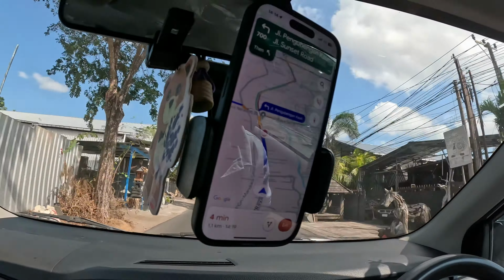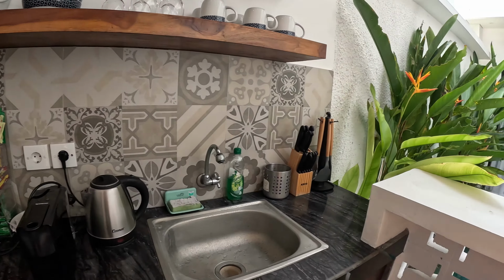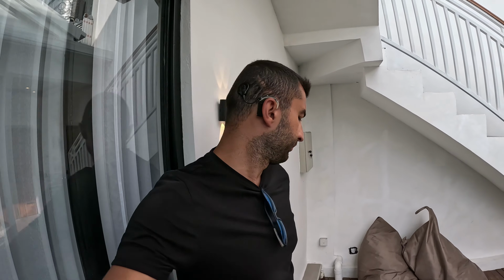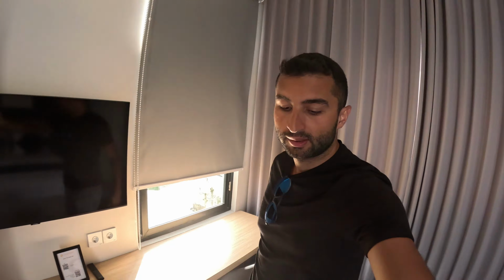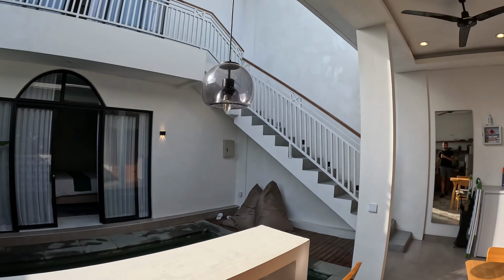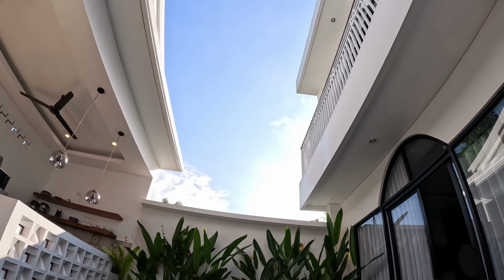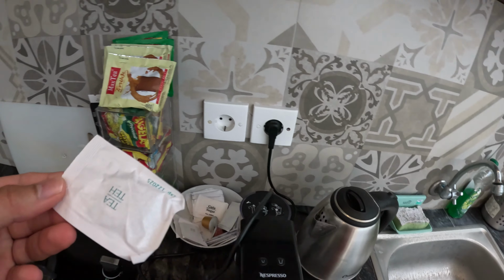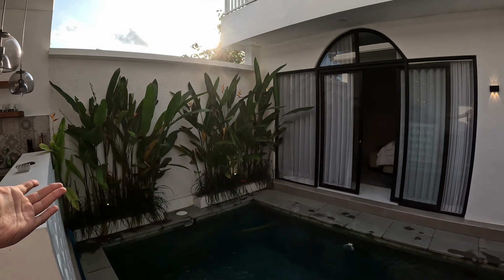The Best Modern-Pool House in Bali!!🇮🇩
Experience the best modern pool house in Bali, Indonesia! This luxurious villa is the perfect getaway for your Bali vacation. 🇮🇩